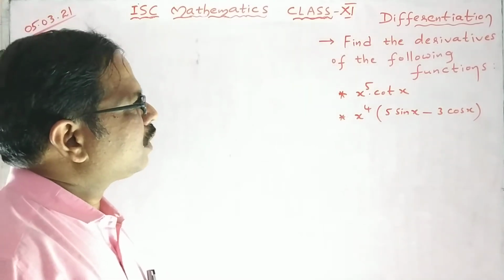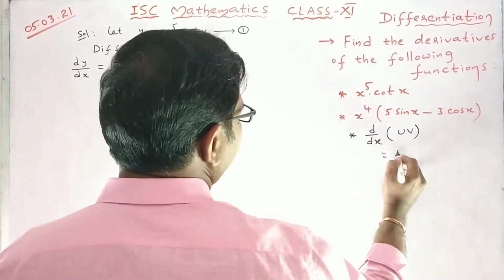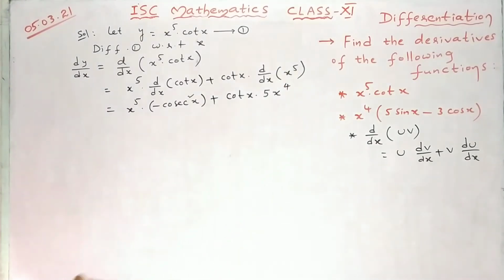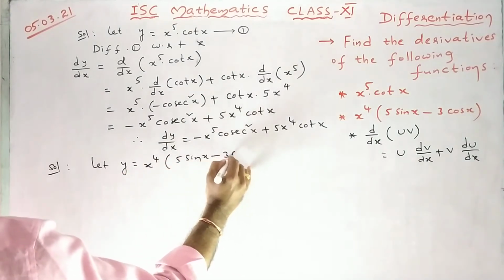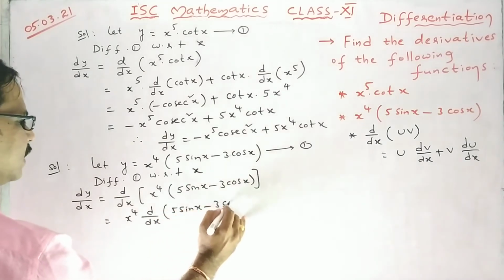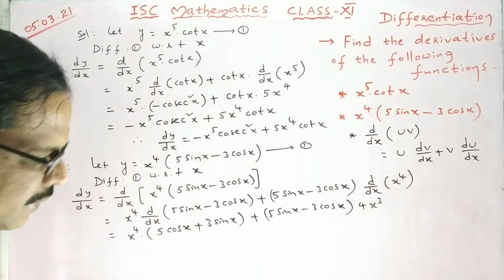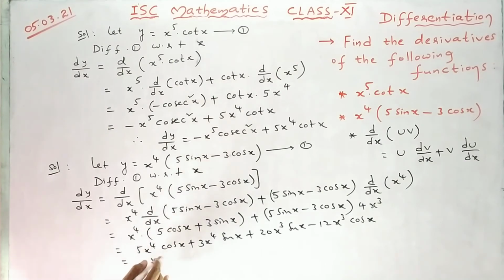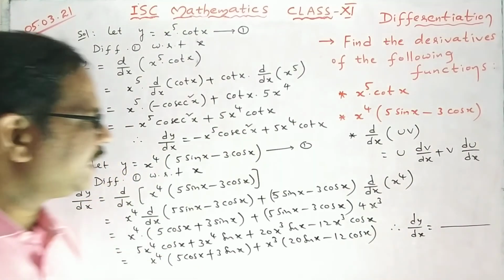Q.No.20|Ex.13.5|ISC Mathematics|Class11|Derivatives||Ml Aggarwal solutions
Problems on derivatives